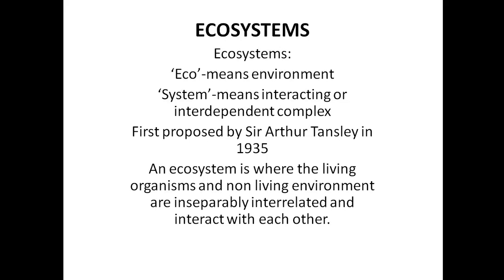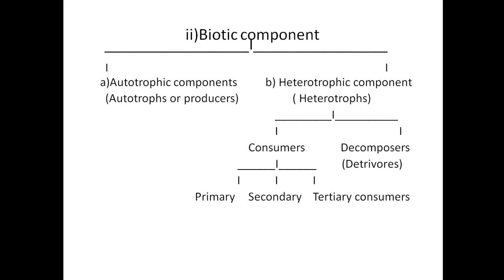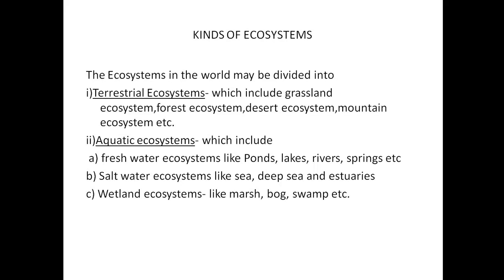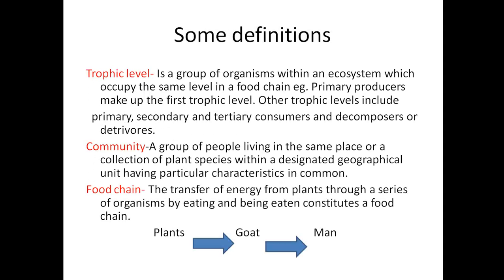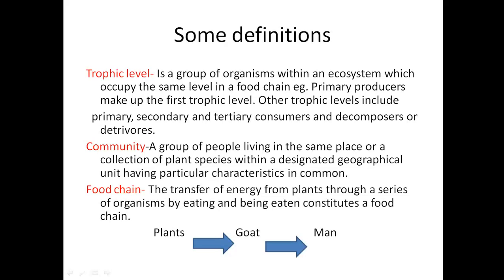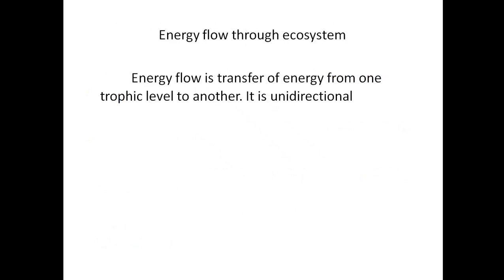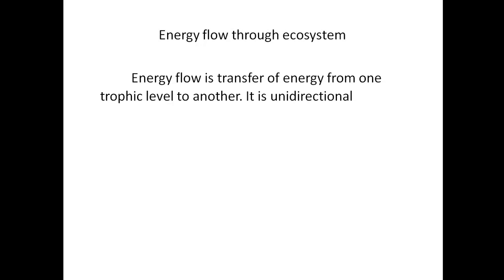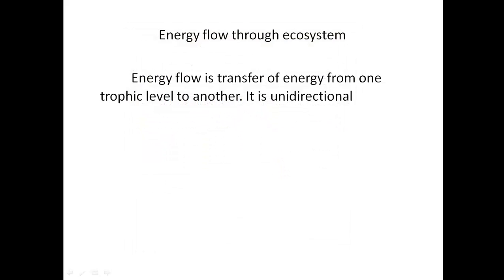EVS class for 1st semester students | Dr. Anuradha Rai| SFC 2020